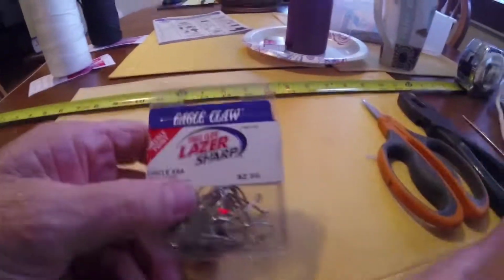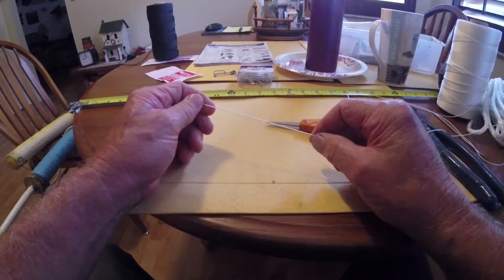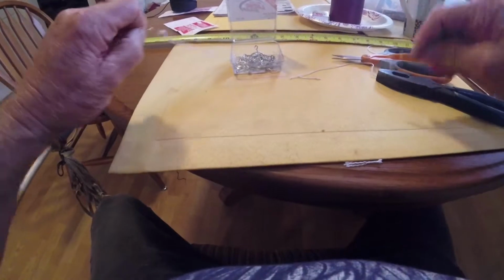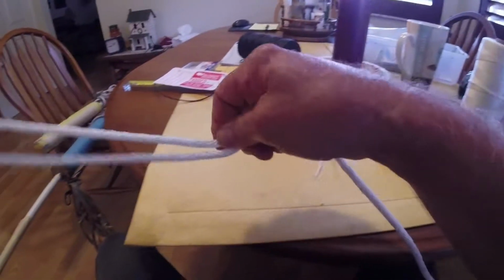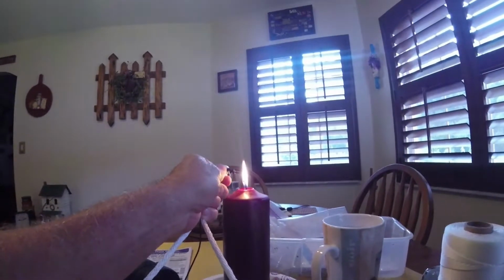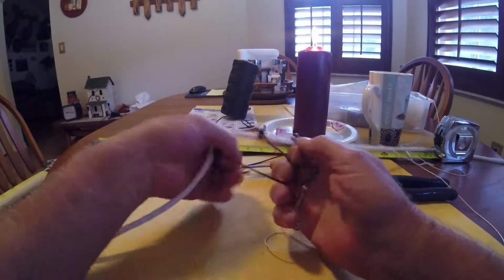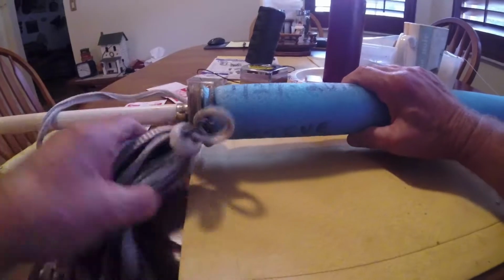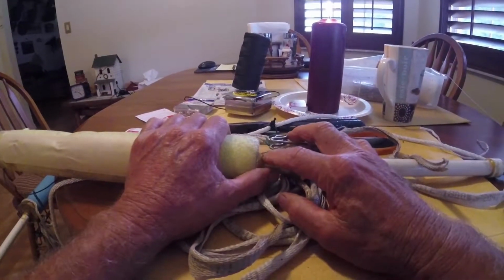How To Build A Catfish Longline